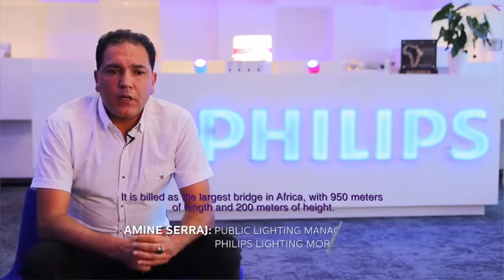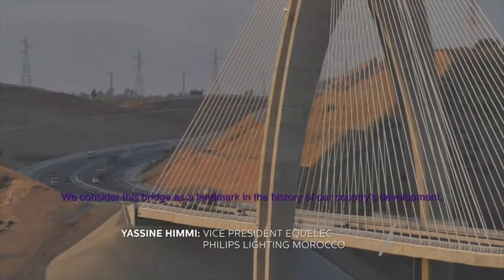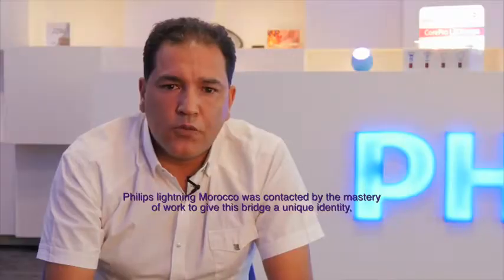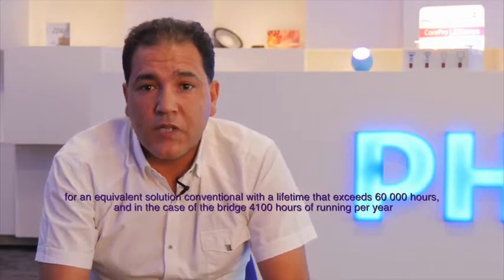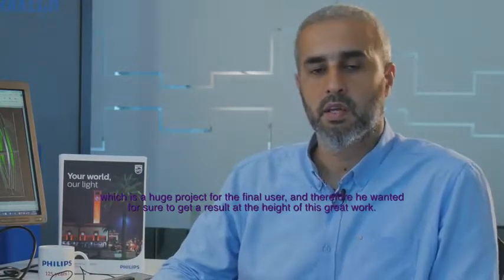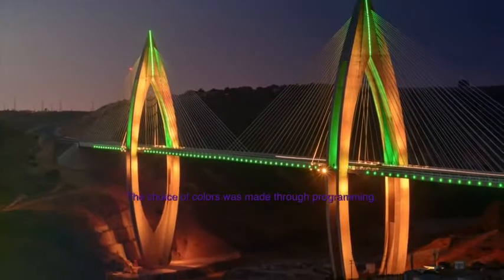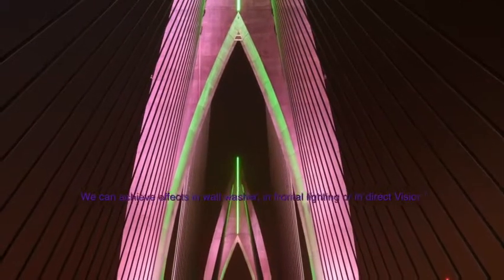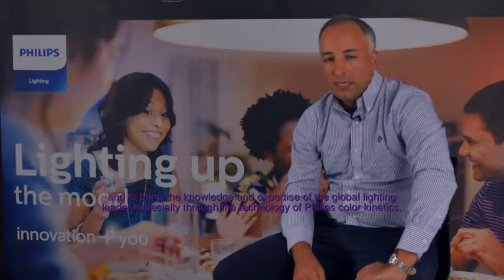Philips illumine le pont Mohammed VI YouTube 480p